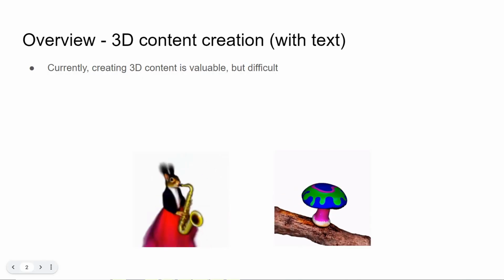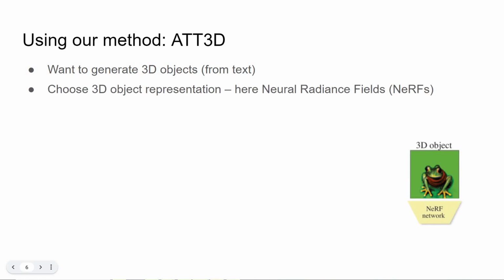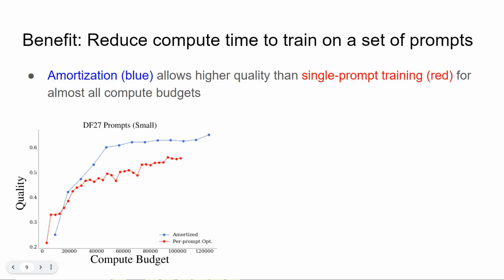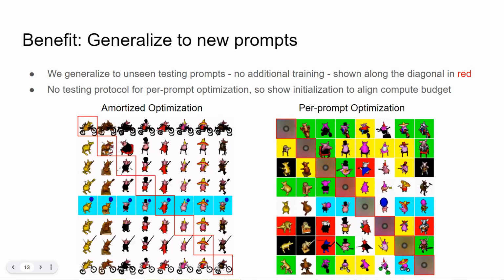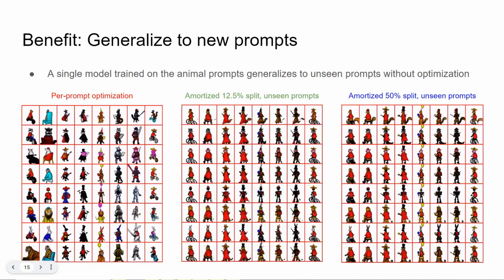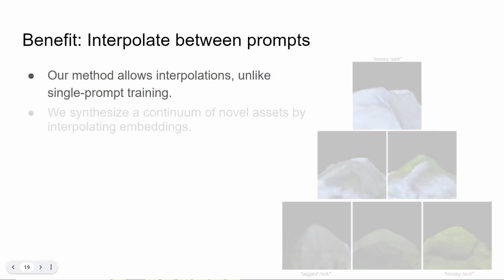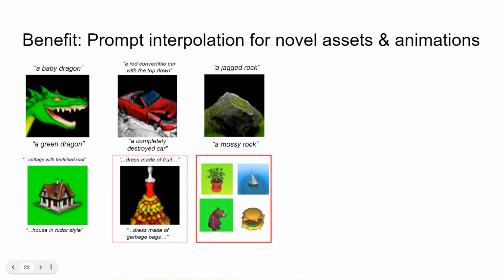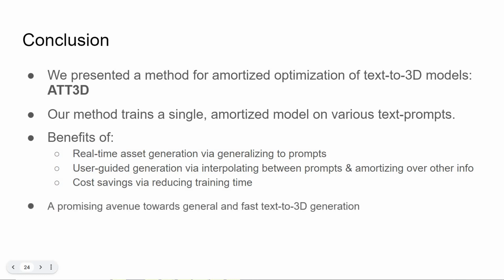Amortized Text-to-3D Full Talk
Timestamps:
0:00 Title
0:07 Overview - 3D content creation (with text)
0:32 Overview - the issue
0:51 Overview - our solution
1:06 Overview - benefits
1:25 Using our method: ATT3D
1:48 Training with our method
2:33 Benefit: Reduce compute time to train on a prompt set
3:28 Do we have any generalization?
4:01 Benefit: Generalize to new prompts
5:44 Possible Benefit: Consistent output
6:18 Benefit: Finetune on prompts
6:59 Benefit: Interpolate between prompts
7:33 Benefit: Amortize over other information
8:03 Benefit: Prompt interpolation for novel assets & animations
8:52 Future Directions & Limitations
9:21 Conclusion
9:53 Outro

Abstract: Text-to-3D modeling has seen exciting progress by combining generative text-to-image models with image-to-3D methods like Neural Radiance Fields. DreamFusion recently achieved high-quality results but requires a lengthy, per-prompt optimization to create 3D objects. To address this, we amortize optimization over text prompts by training on many prompts simultaneously with a unified model, instead of separately. With this, we share computation across a prompt set, training in less time than per-prompt optimization. Our framework - Amortized Text-to-3D (ATT3D) - enables sharing of knowledge between prompts to generalize to unseen setups and smooth interpolations between text for novel assets and simple animations.